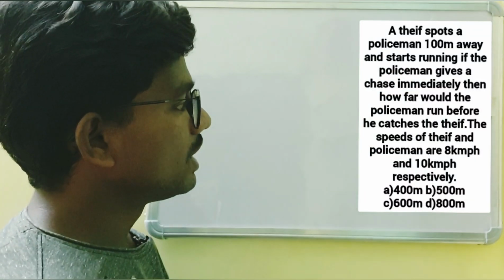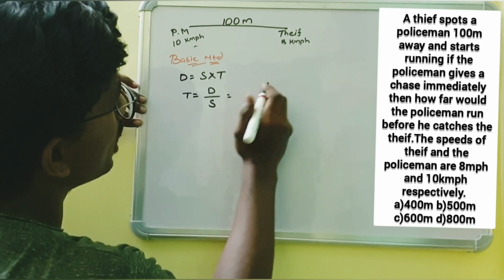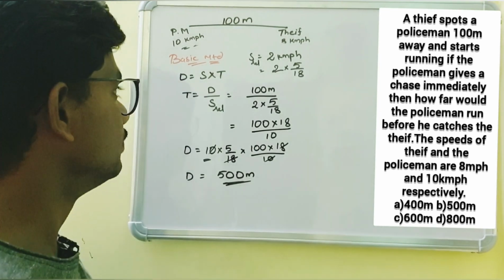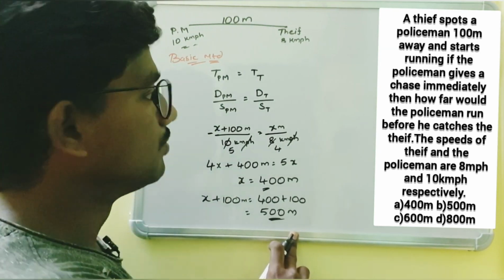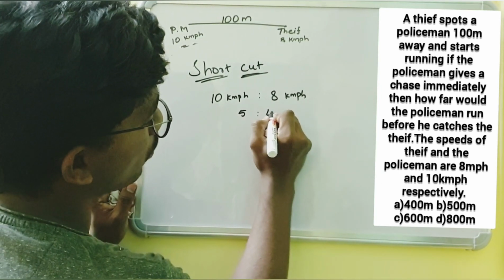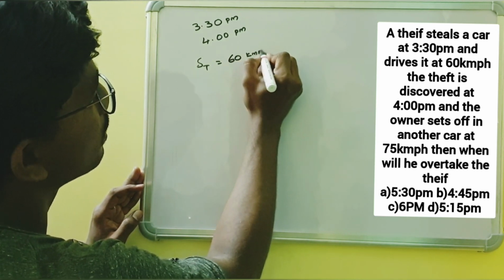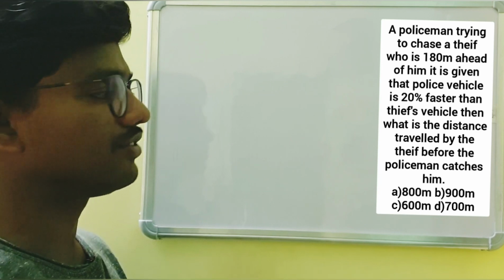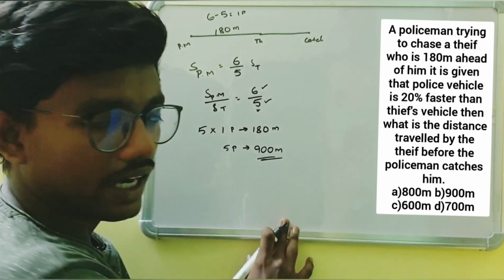Time and distance chasing concept problems.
best short tricks for solving time and distance topic.